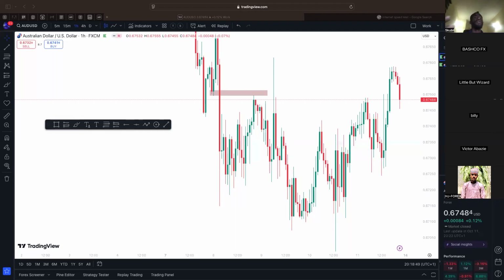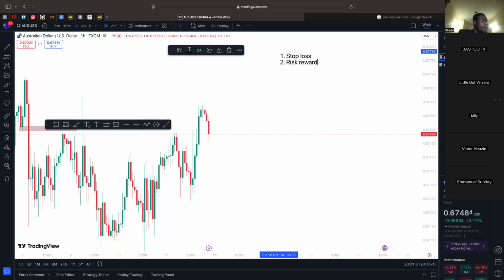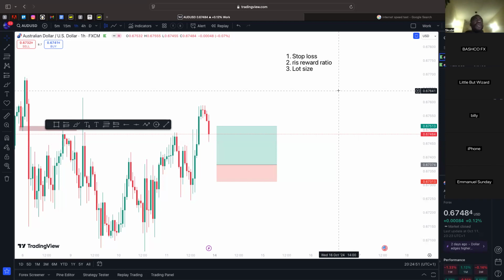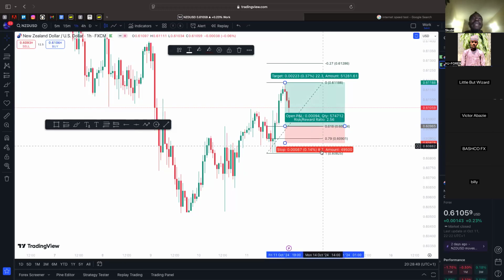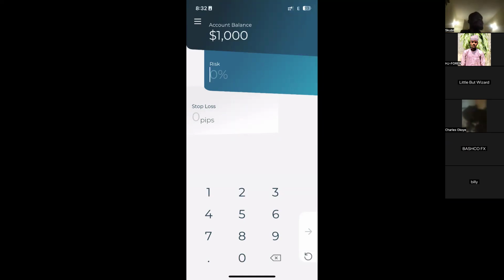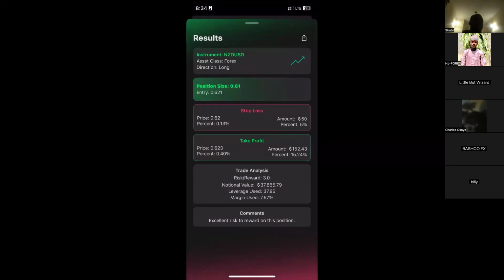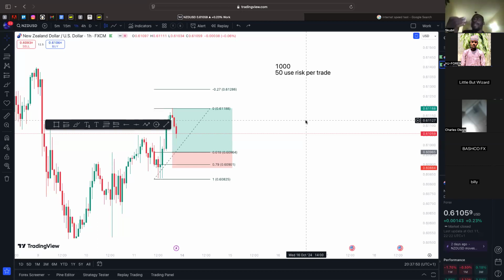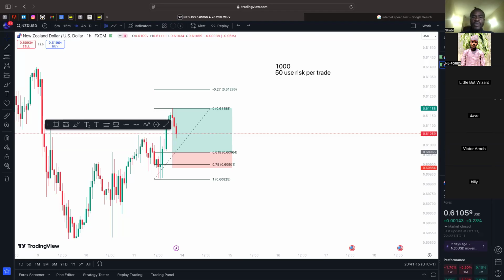Risk Management 101 For Forex Traders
Live Session with the 123 4rex Team, where we looked at Risk management